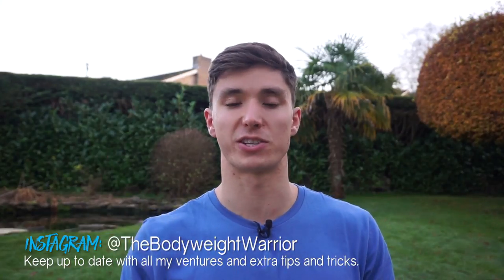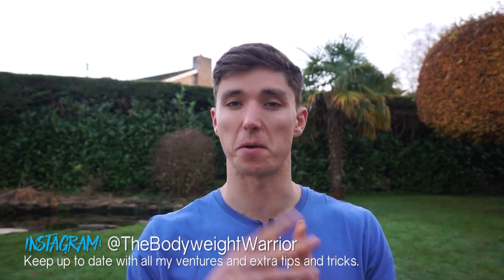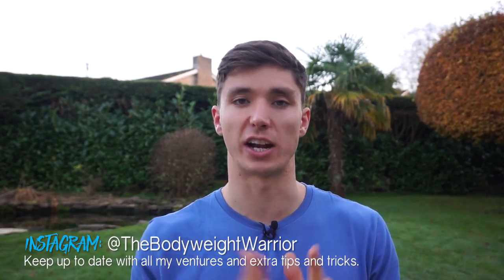Dr Jen Crane - Active Flexibility, Reducing Injury and Nerve Gliding | Warrior Podcast #3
TIME STAMPS:

Intro: 1:12
Training and coaching background: 1:49
Inspiration for starting performing arts: 5:03
Were you always flexible?: 7:05
Flexibility and genetics: 8:53
How flexible should you be?: 10:00
Does stretching reduce injuries?: 12:00
Active vs passive flexibility: 13:15
Reducing injury risk: 14:30
Tips for recovery: 16:30
Quickfire questions: 20:00
Why use a peanut?: 24:38
Stretching with resistance bands: 27:58
Nerve gliding: 30:50
Hamstring flexibility and nerves: 35:28
How to nerve glide: 37:20
1 piece of actionable advice: 39:40
Where to find Jen: 41:10